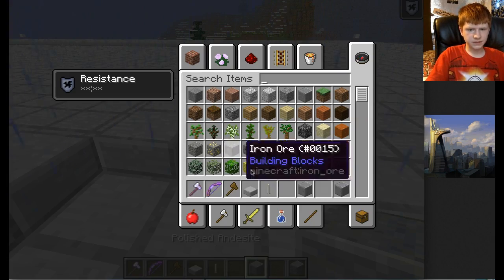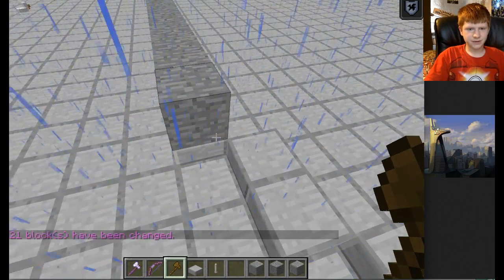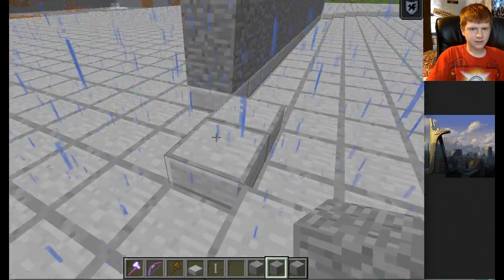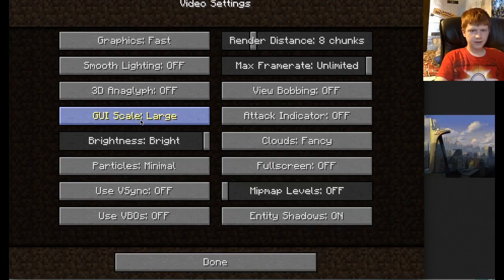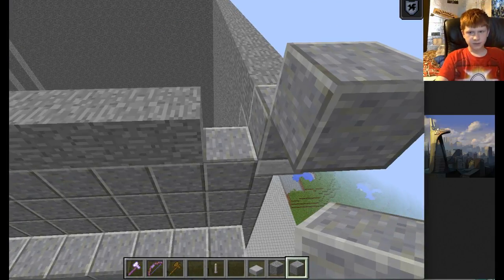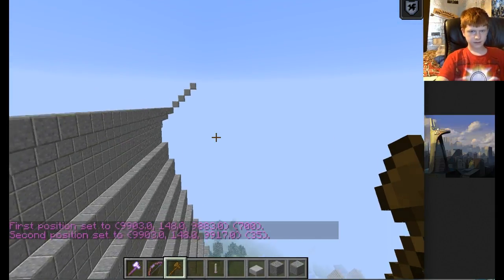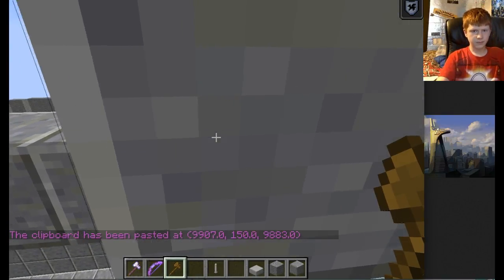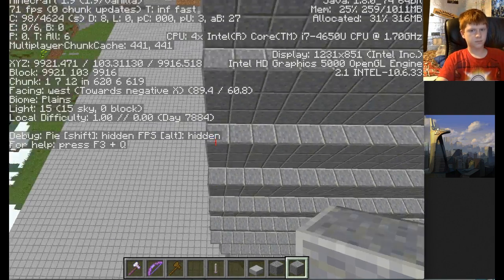Minec1.9 Stark Tower!